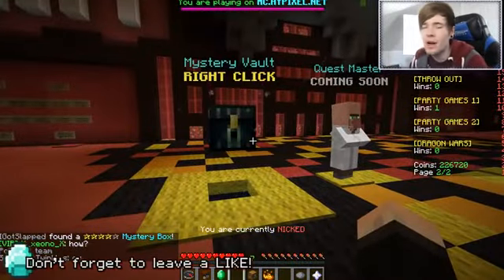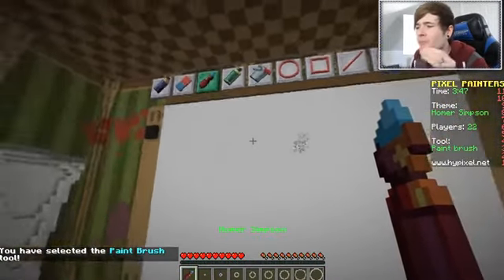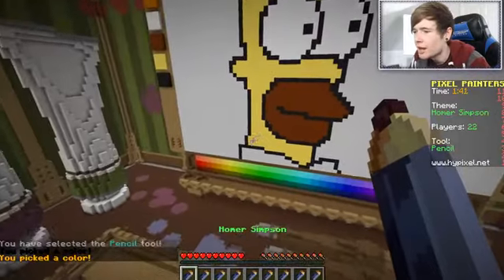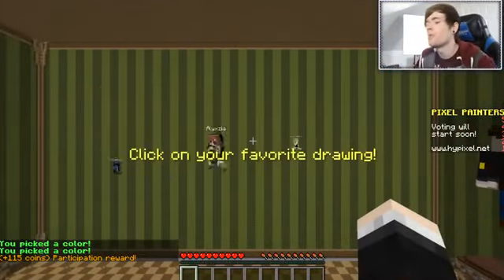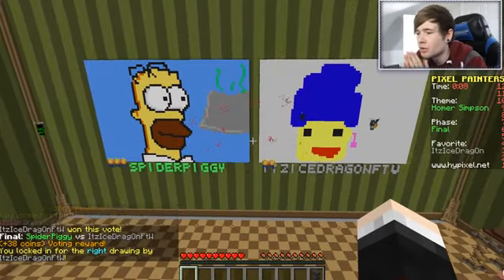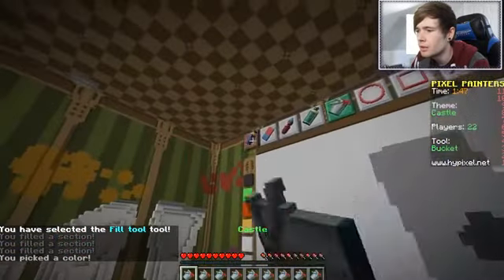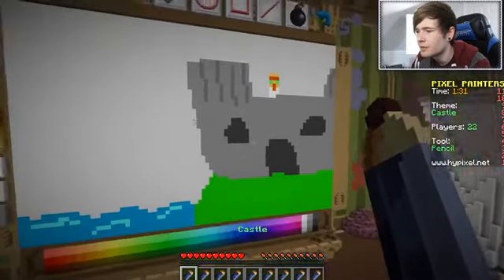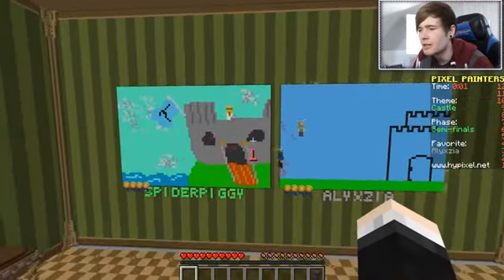Minecraft | TRAYAURUS' CASTLE!! | Pixel Painters Minigame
Today, we are back playing a BRAND NEW Minecraft Minigame called Pixel Painters. With one theme and 5 minutes, you need to draw the greatest creation you can and pit them against the other artists.. Can our masterpieces win?!

► Play this Minecraft Minigame - Pixel Painters : mc.hypixel.net

► Merchandise!

-- Credits --
Title song: Super Street Fighter Remix - AntoineLavenant and join TeamTDM!

DANTDM |Minecraft |Happy Wheels | MY SON MADE A LEVEL? Some Dantdm Minecraft Mods : dantdm custom mod adventure, dantdm build battle, dantdm ...